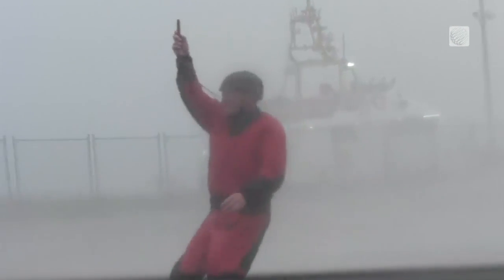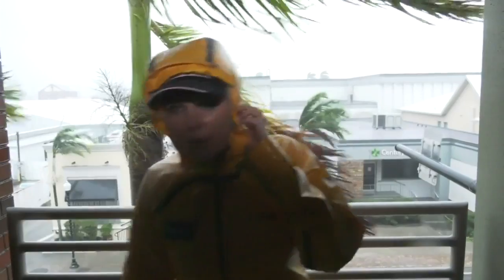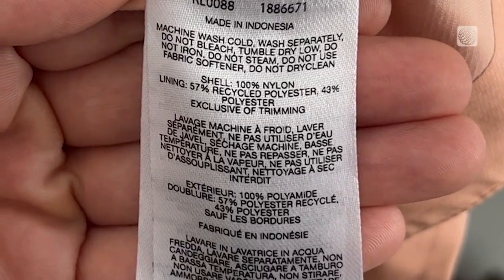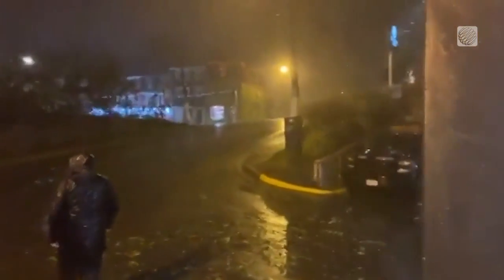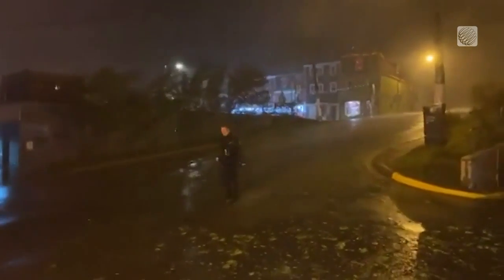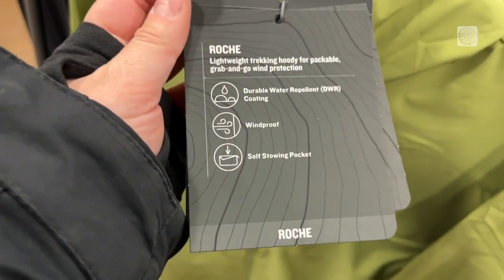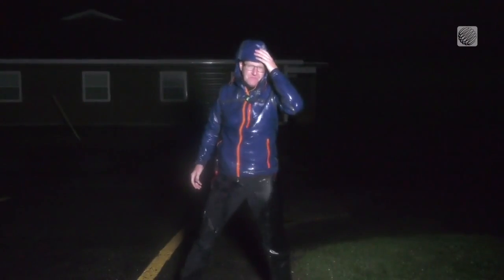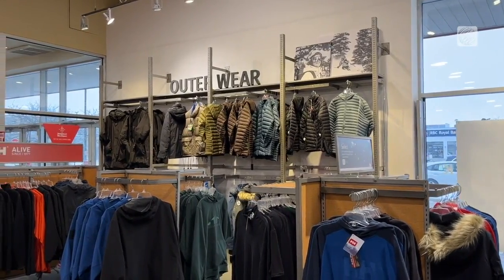Waterproof vs. Water Resistant: The Difference Explained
The Weather Network's Victoria Fenn Alvarado dives into Waterproof vs. Water Resistant. Which one is right for you?